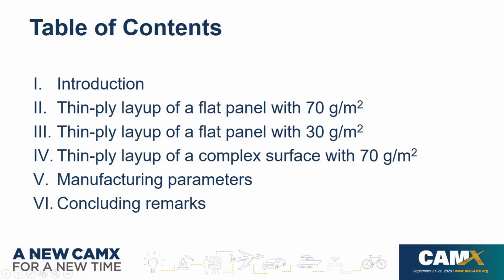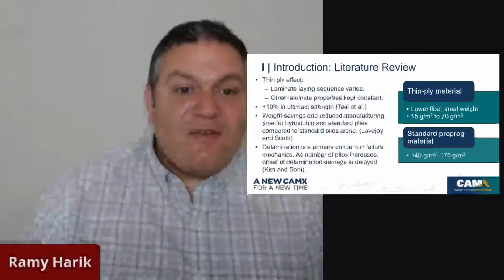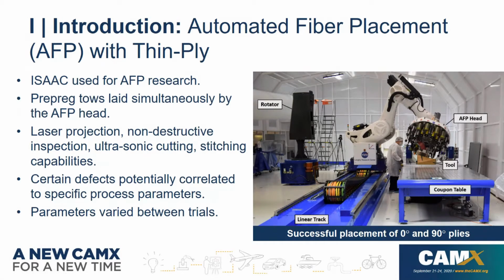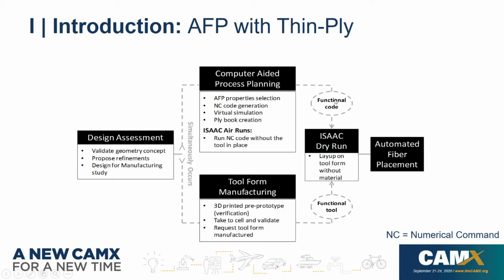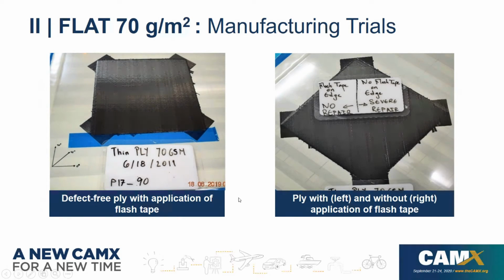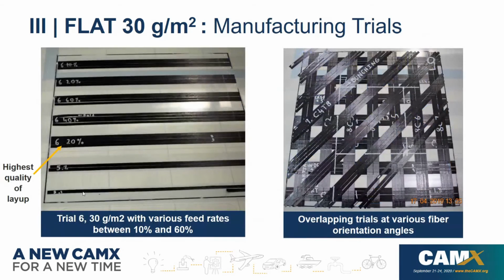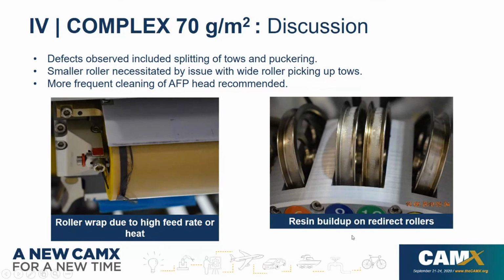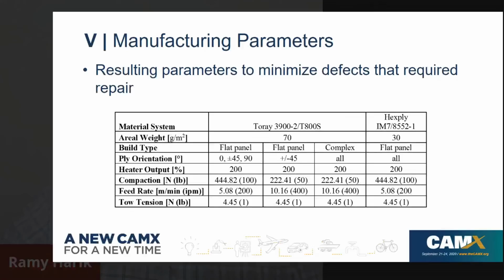CAMX2020 Final Presentation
*Winner of Outstanding Paper Award*
Through optimization using thin-ply materials, composite parts can be manufactured to be lighter and tailored more specifically to anticipated design loads. However, defects arising from the thin-ply manufacturing process are not always similar to defects found with standard tows. At NASA, the manufacturing process parameters associated with AFP were optimized for the use of a thin-ply prepreg carbon-epoxy material on both flat and complex-shaped surfaces.